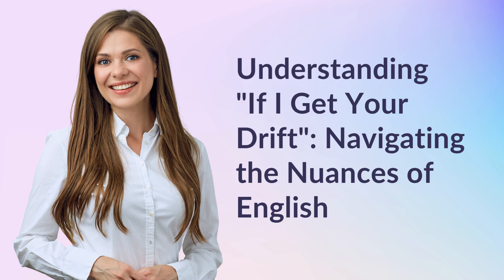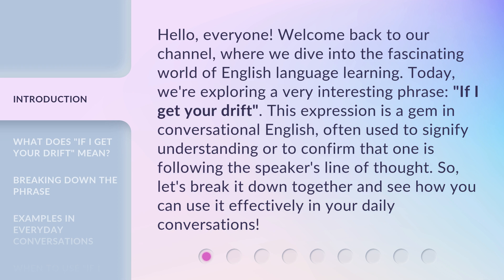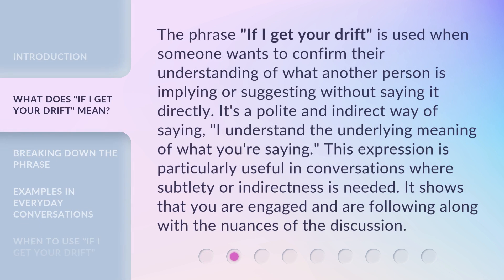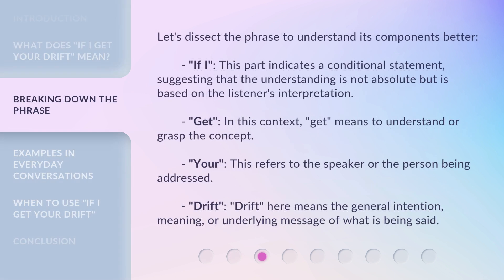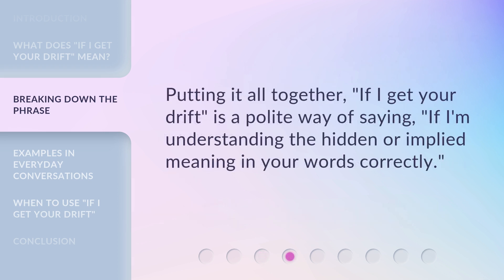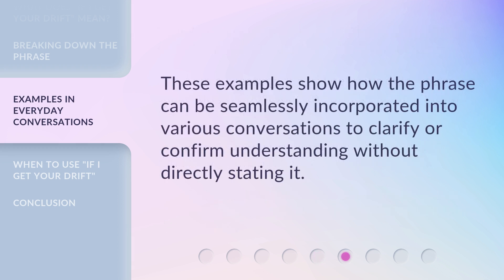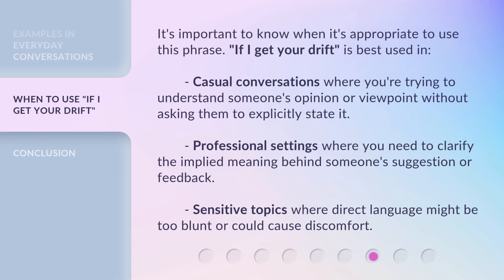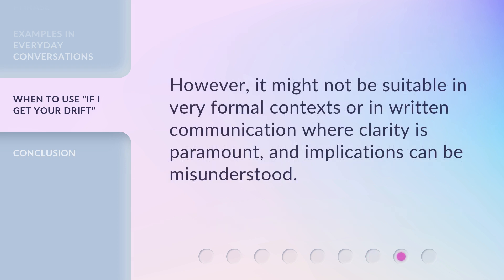Understanding "If I Get Your Drift": Navigating the Nuances of English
Decoding 'If I Get Your Drift': Mastering English Nuances • Uncover the subtle meanings behind the phrase 'If I Get Your Drift' and learn how to navigate the complexities of the English language with ease.

00:00 • Introduction - Understanding "If I Get Your Drift": Navigating the Nuances of English
00:40 • What Does "If I Get Your Drift" Mean?
01:12 • Breaking Down the Phrase
01:59 • Examples in Everyday Conversations
02:46 • When to Use "If I Get Your Drift"